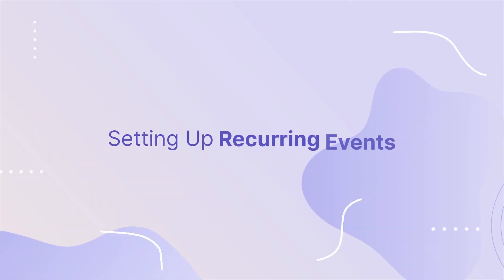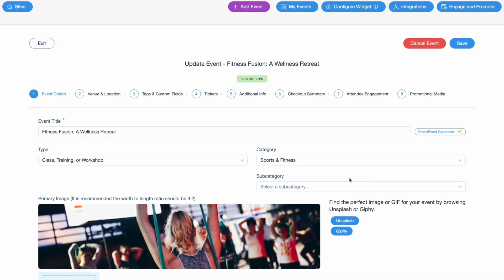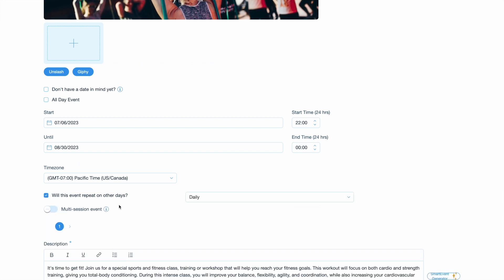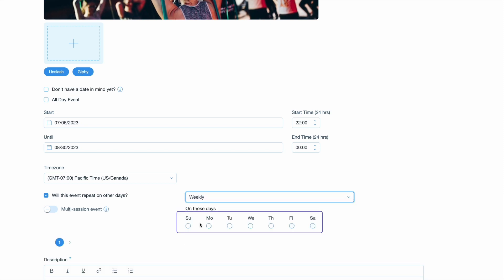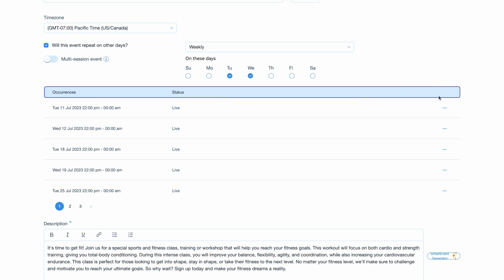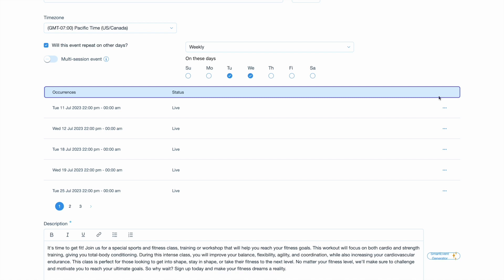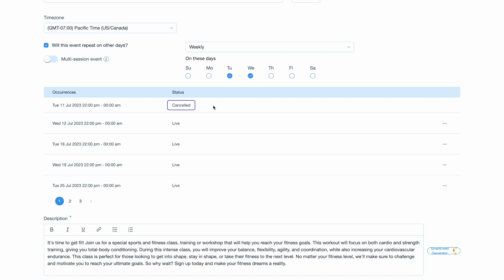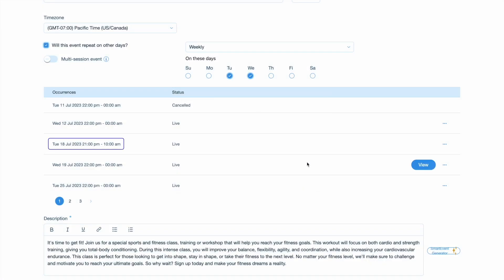Setting Up Recurring Events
Easily schedule daily, weekly, monthly, or yearly recurring events without the need for manual setup. Ticket Spot takes care of generating event instances automatically, saving you time and effort.